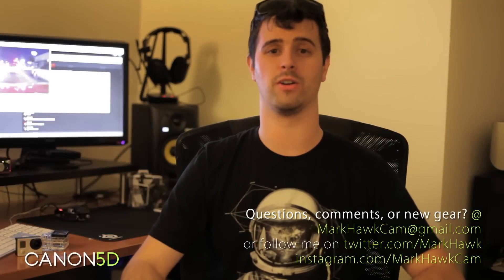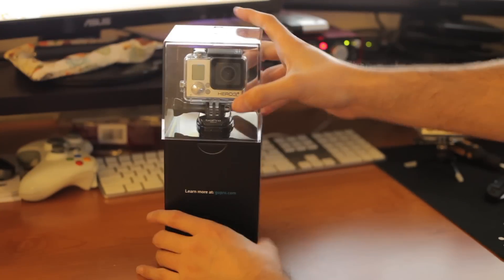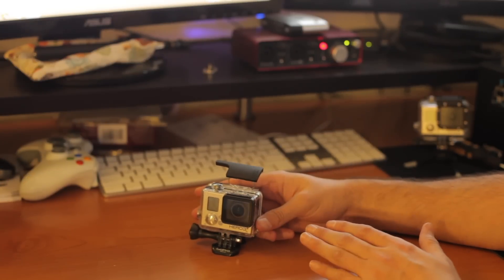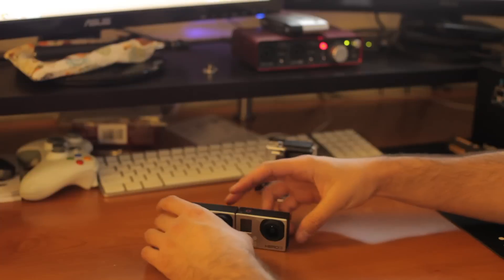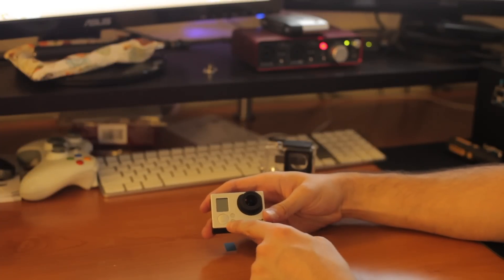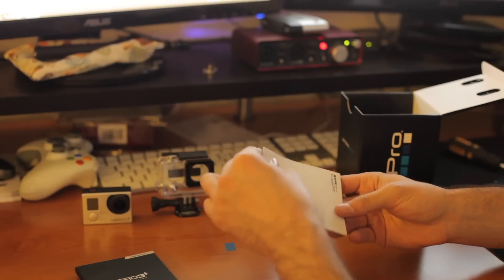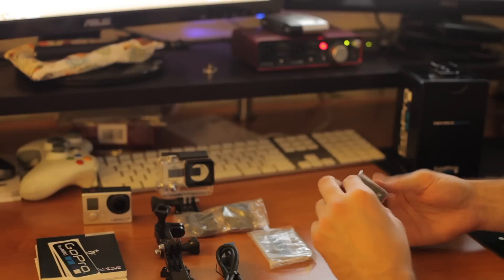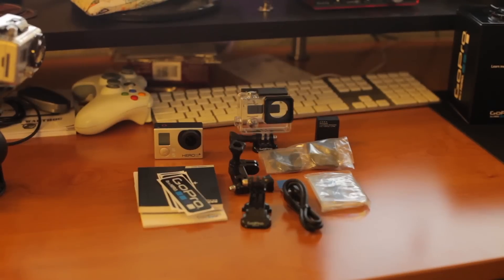Quicklook GoPro Hero3+ SILVER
The first video in our coverage of the Hero3+ Silver Edition.

This video goes over a lot of the basics features and changes of the GoPro Hero3+ Silver Edition.

GoPro Hero3+ Silver

(My go to card) Lexar 633x 64gb XC format U3 Class (newest version)

Lexar 633x 64gb XC format U1 Class

Lexar 633x 32gb HC format U1 Class

SanDisk Extreme Plus 64GB UHS-I/U3

October 2013

Firmware Version installed during the creation of this video:

"info version":"1.07",
"camera type":"Hero3+SilverEdition",